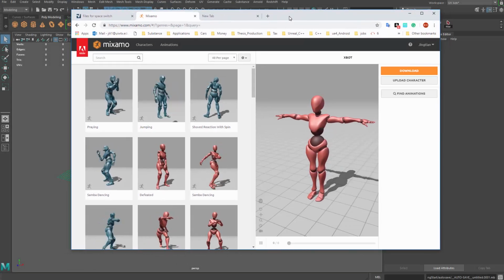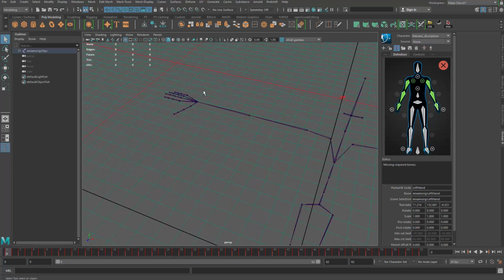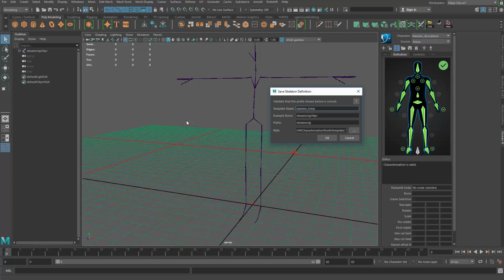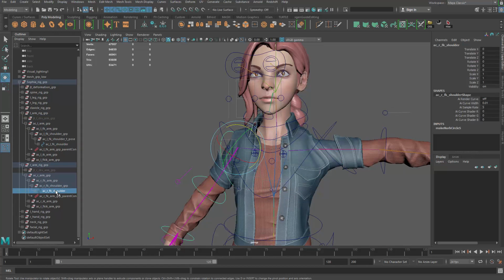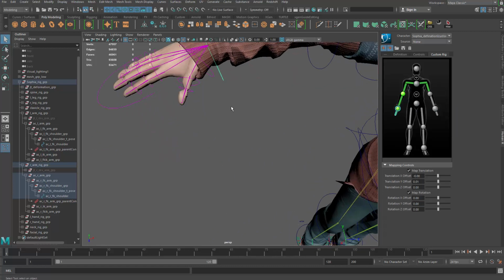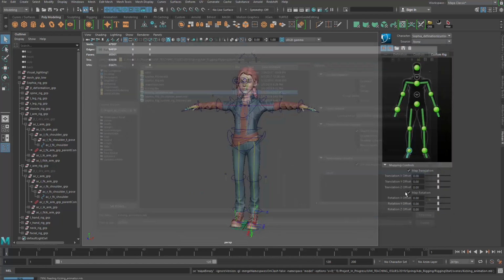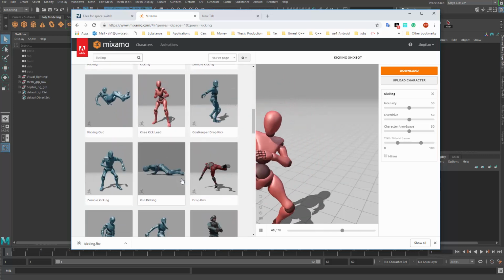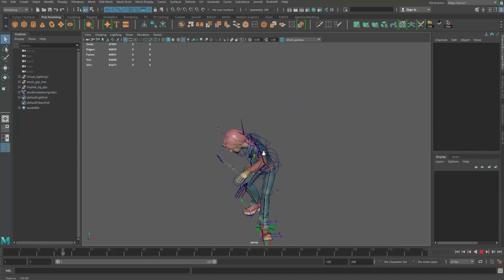Transfer motion capture data to custom rig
Motion Capture, Custom Rig, Transfer, Animation